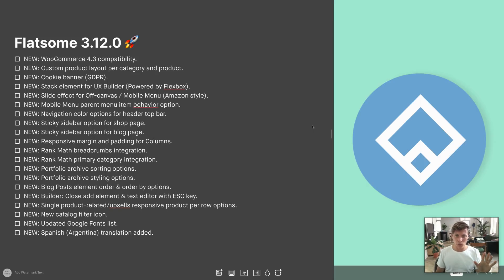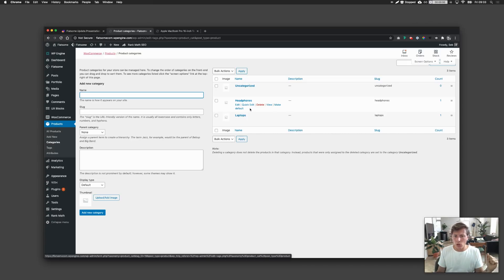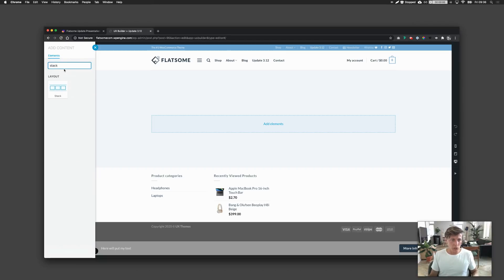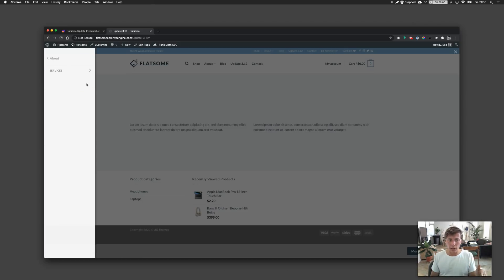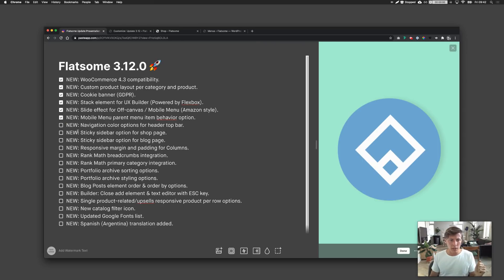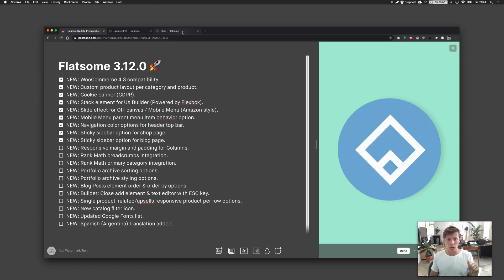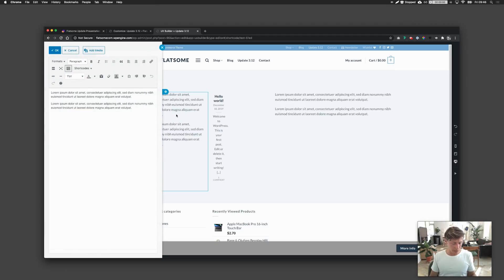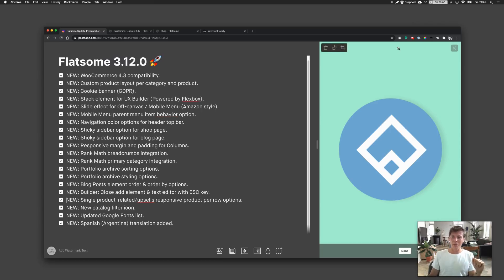What's new in Flatsome 3.12 Theme Update video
Flatsome Theme update showcasing new features of Flatsome 3.12. With compatibility for WooCommerce 4.3, Custom Product Layout per product & category,  Slide effect for mobile menu,  GDRP cookie bar, Stack element by Flexbox and much more.
0:00:20 - NEW: WooCommerce 4.3 compatibility.
0:00:40 - NEW: Custom product layout per category and product.
0:03:00 - NEW: Cookie banner (GDPR).
0:04:40 - NEW: Stack element for UX Builder (Powered by Flexbox).
0:07:30 - NEW: Slide effect for Off-canvas / Mobile Menu (Amazon style).
0:09:47 - NEW: Mobile Menu parent menu item behavior option.
0:11:08 - NEW: Navigation color options for header top bar.
0:11:40 - NEW: Sticky sidebar option for shop page.
0:11:40 - NEW: Sticky sidebar option for blog page.
0:13:04 - NEW: Responsive margin and padding for Columns.
0:13:50 - NEW: Rank Math breadcrumbs integration.
0:13:50 - NEW: Rank Math primary category integration.
0:14:14 - NEW: Portfolio archive sorting options.
0:14:14 - NEW: Portfolio archive styling options.
0:14:59 - NEW: Blog Posts element order & order by options.
0:15:26 - NEW: Builder: Close add element & text editor with ESC key.
0:15:58 - NEW: Single product-related/upsells responsive product per row options.
0:16:39 - NEW: New catalog filter icon.
0:17:09 - NEW: Updated Google Fonts list.
0:17:51 - NEW: Spanish (Argentina) translation added.